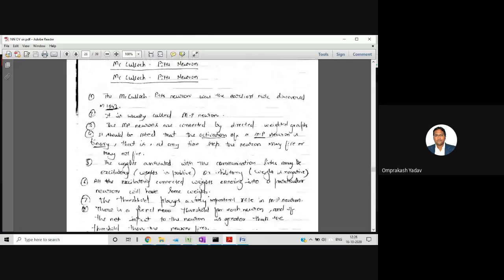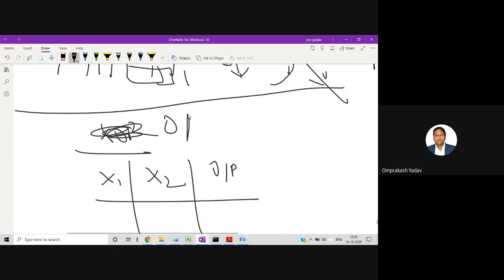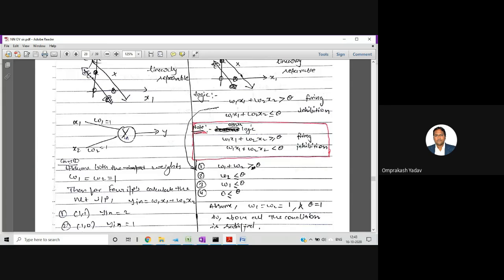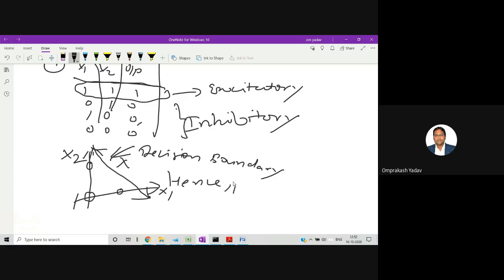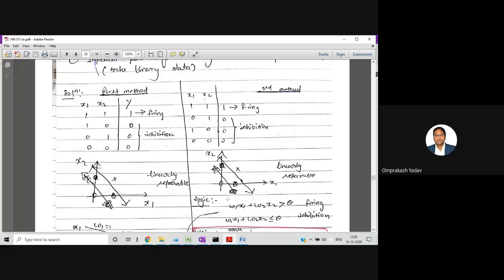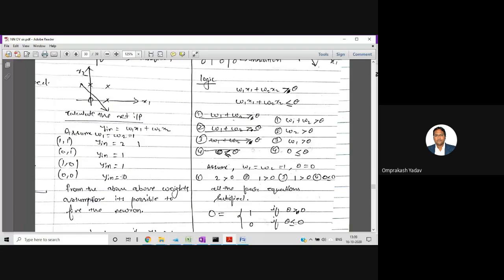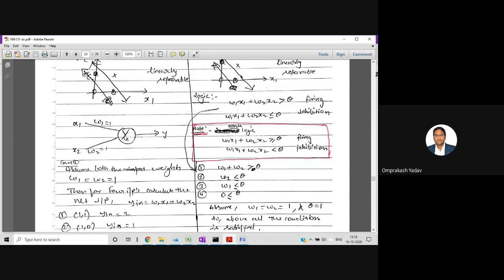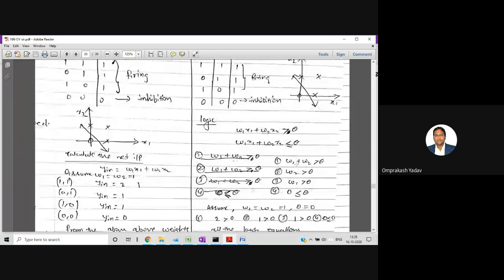MC_Culloch_ANN_AND_OR_Linear_Seperability